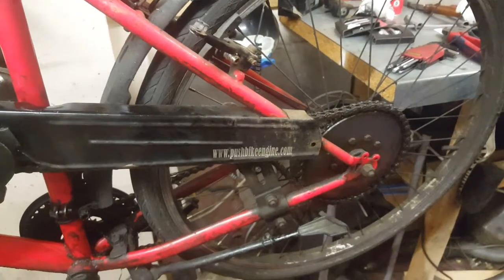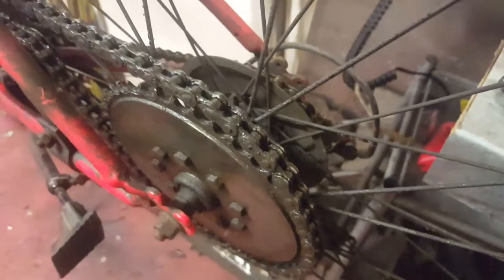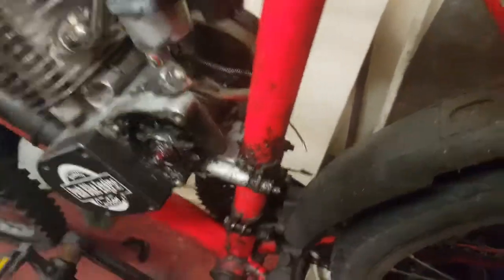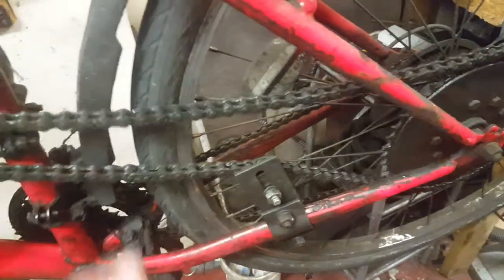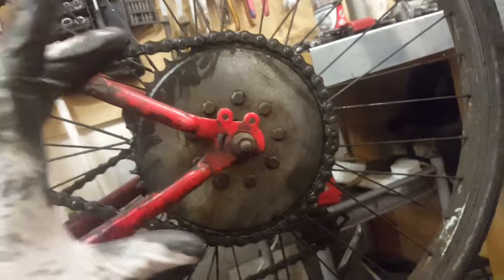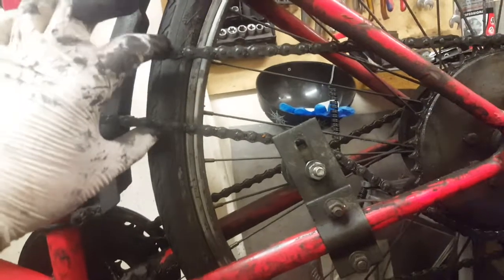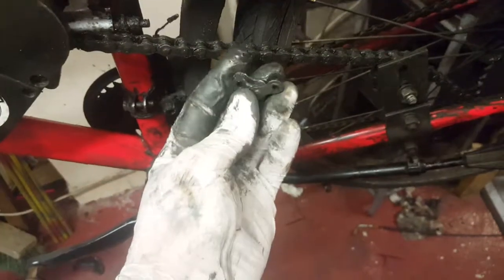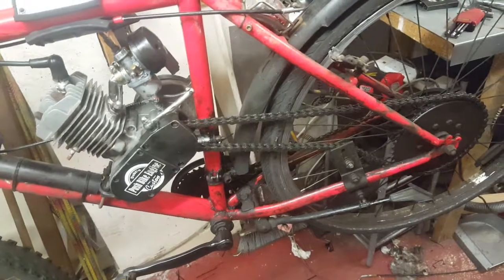How To Fix Loose Chain - Become YG Expert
This video explains how to tighten the chain. Tips & Tricks. Coming up new video tutorial about maintenance, repairs, and upgrades for this amazing push bikes.